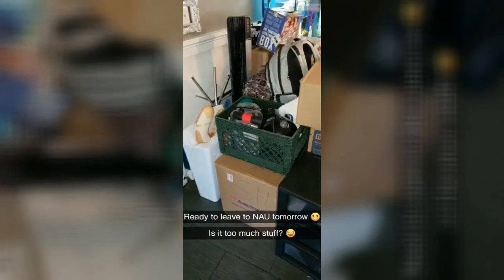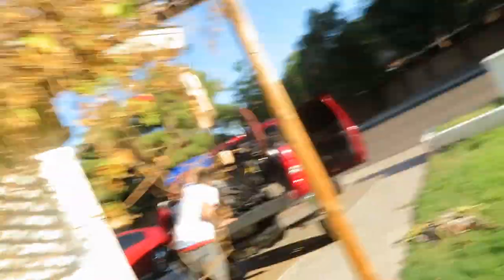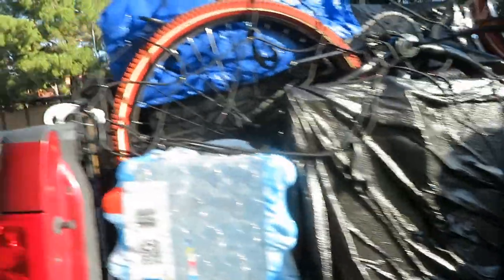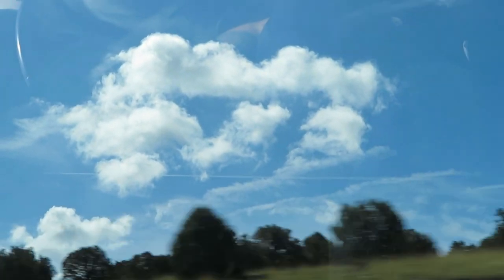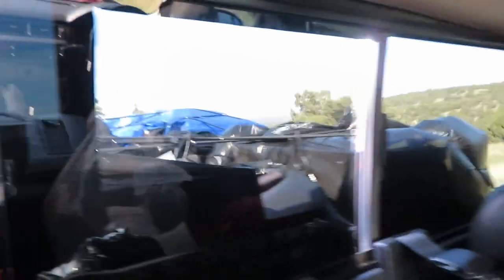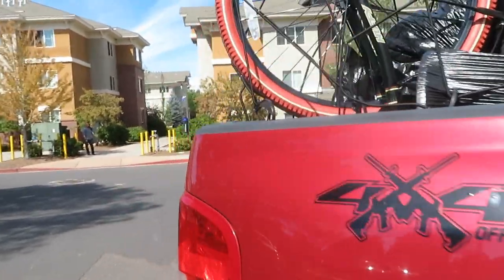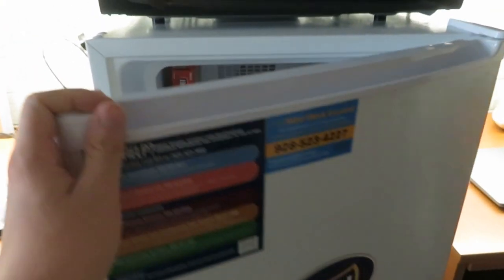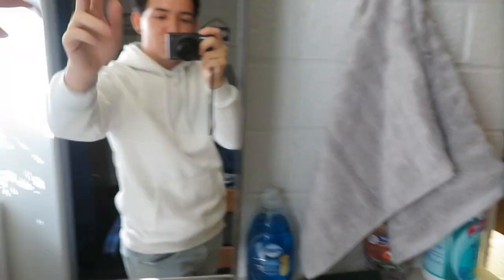COLLEGE MOVE IN | DORM TOUR | NORTHERN ARIZONA UNIVERSITY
For this video I am giving you guys an update on my life. This is the video I've been waiting for since I started making videos! I am now a full-time student at Norther Arizona University!